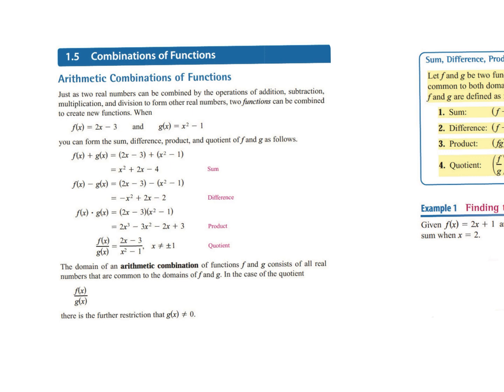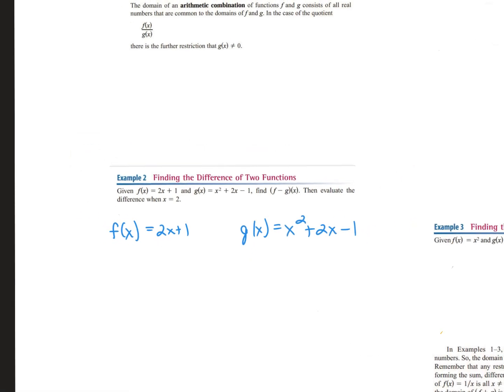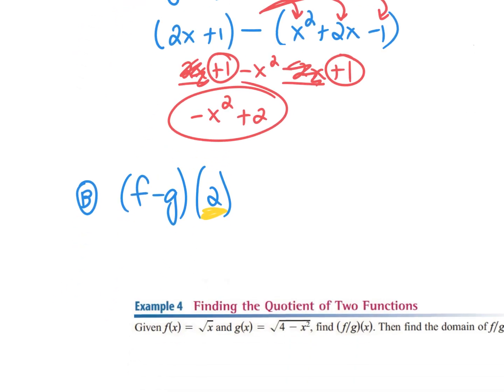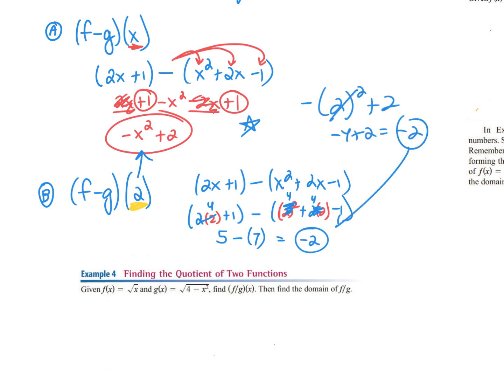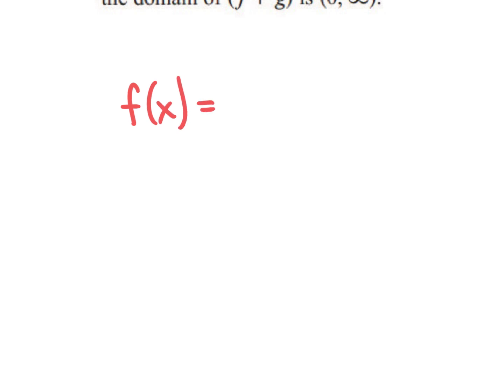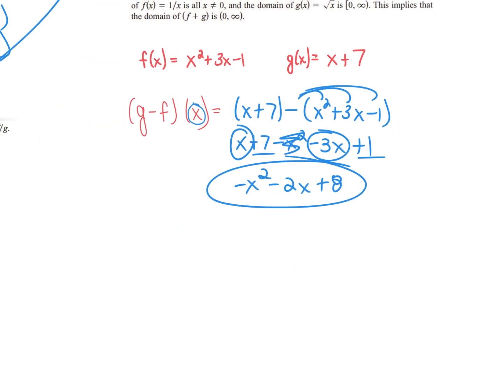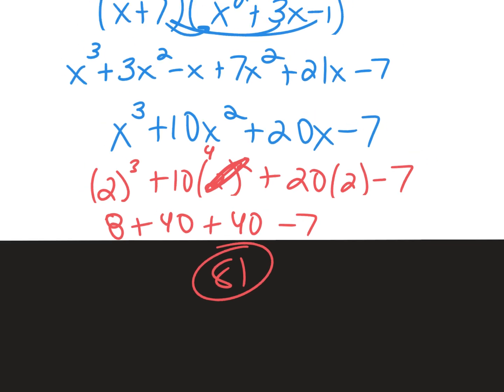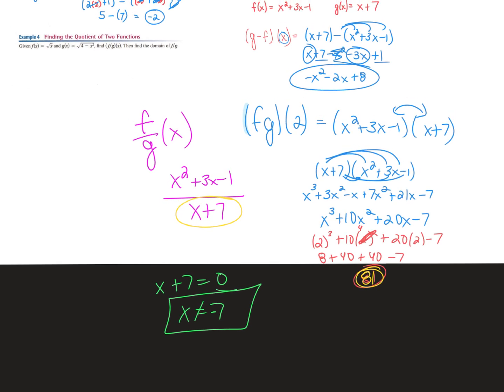08.23 PCH 1.5 Combination of Functions Notes PART 1